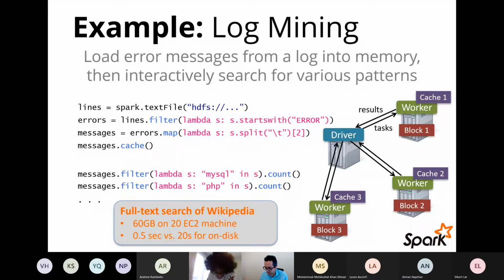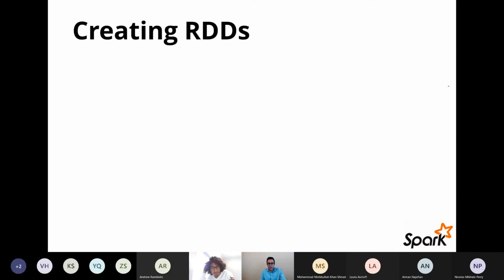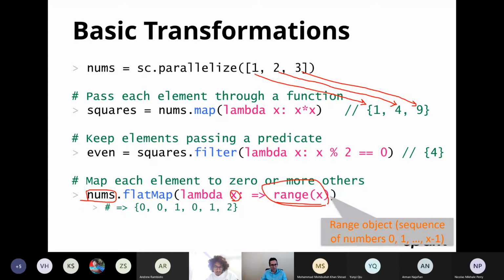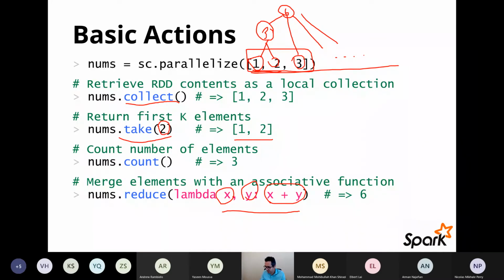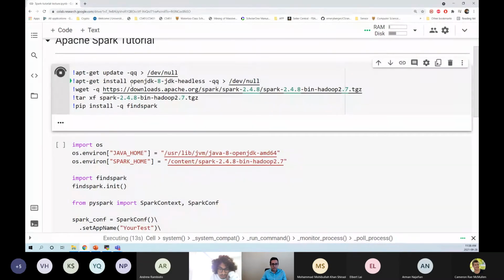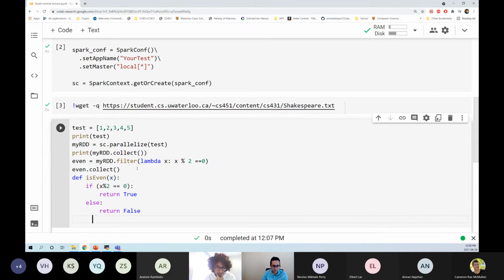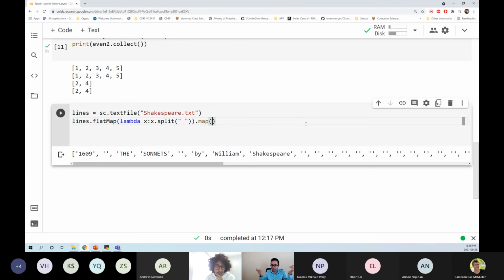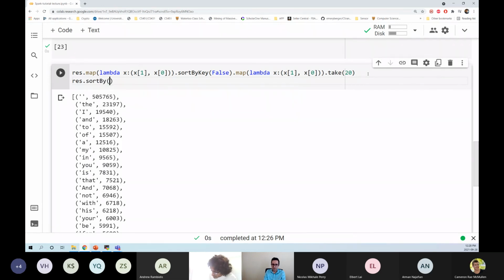Lecture 6 - From MapReduce to Spark (2/3) - PySpark